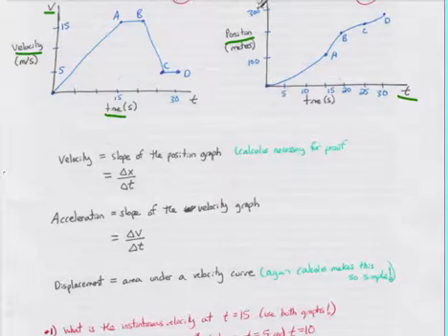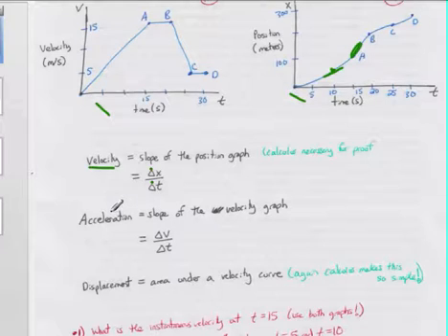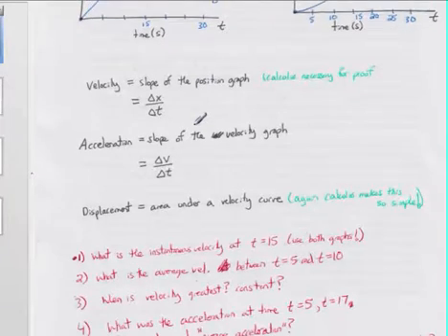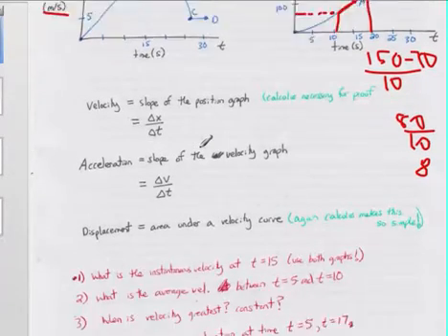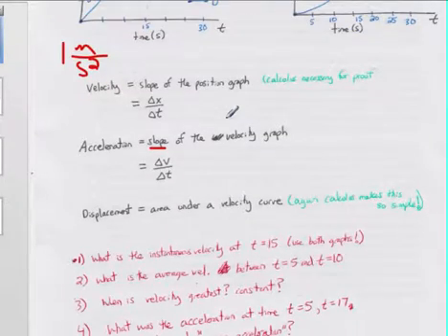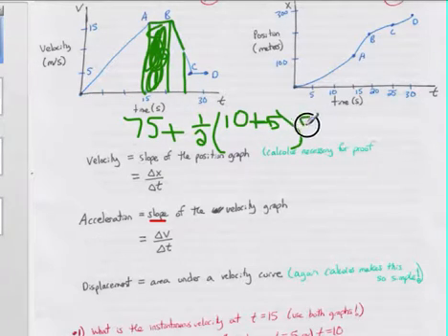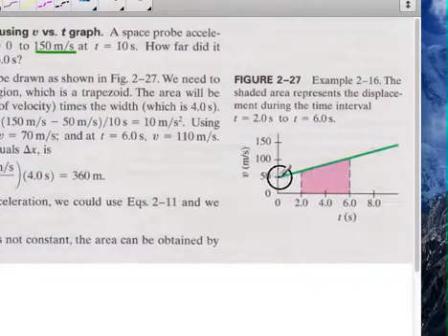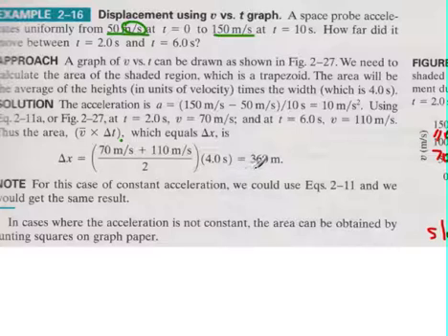Video Physics 2 8 section